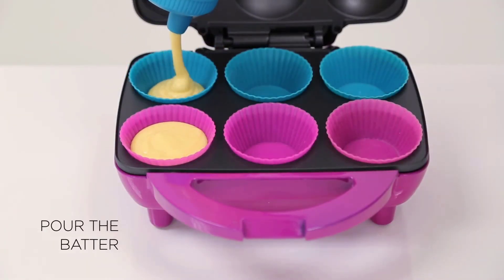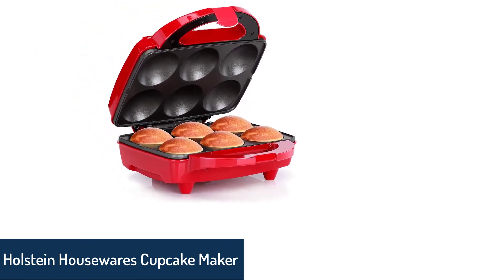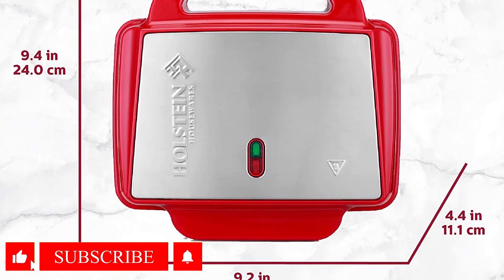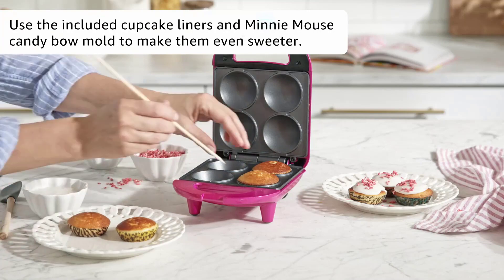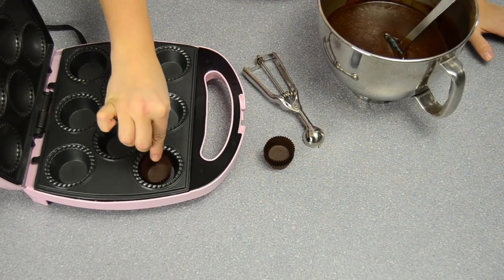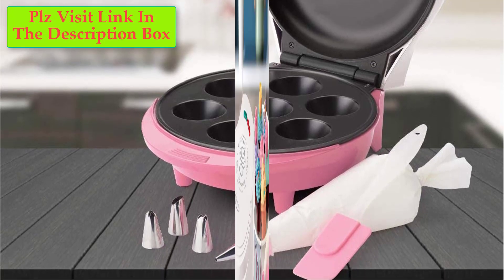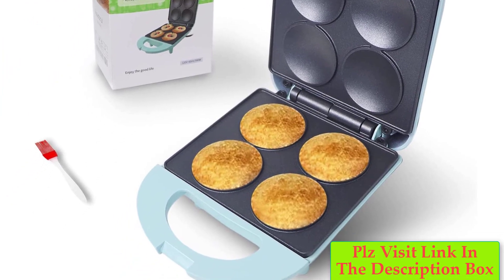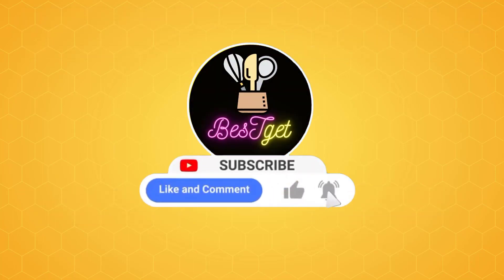Best Cupcake Makers on The Market 2023 | Top 5 Cupcake Makers Reviews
~ Product Link ~
❤️️① Holstein Housewares Cupcake Maker:

Hey guys, in this video we are going to be checking out the Best Cupcake Makers on The Market. You can buy right now. We made this list based on our personal opinion and hours of research, and we have listed them based on type of feature and price. We have included options for every type of user, so whether you are looking for the best budget.

00:00 Introduction
00:34 Holstein Housewares Cupcake Maker
01:20 Disney DMG-7 Minnie Mouse Cupcake Maker
02:02 Babycakes Full Size Cupcake Maker
02:45 Betty Crocker BC-2930CRT Cupcake Maker
03:24 Aoruru Cupcake Maker 4 Cupcakes